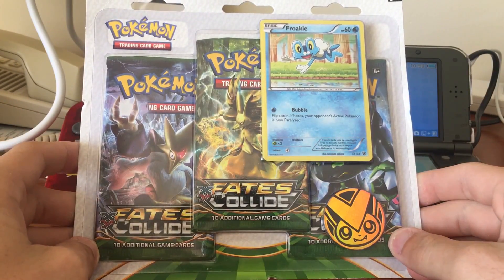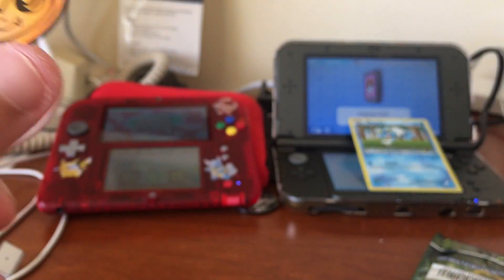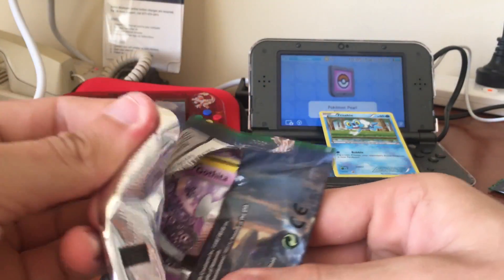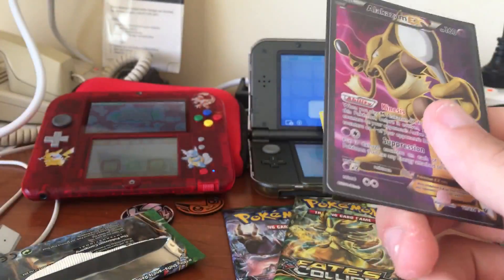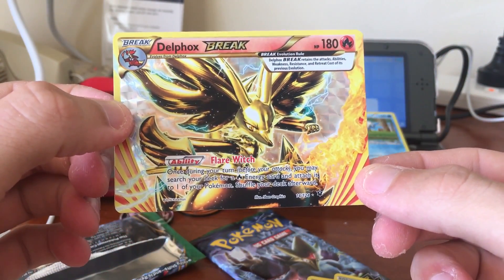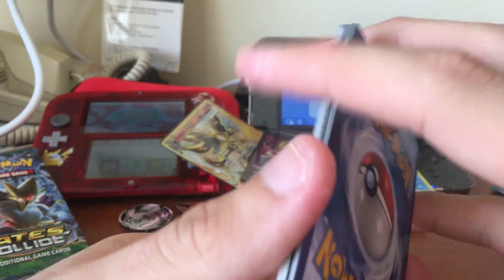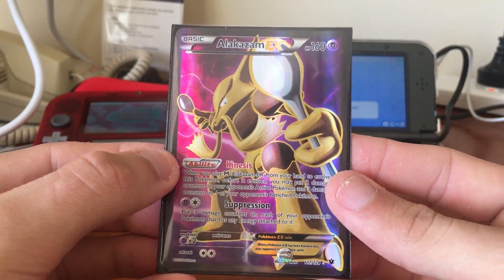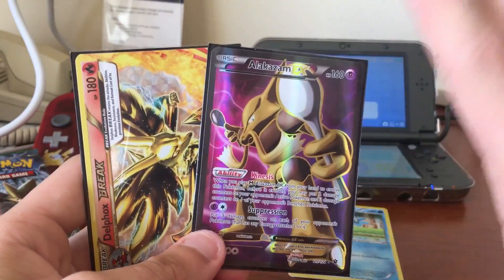PULLING GODS VISITED TODAY!!!!! Opening a Froakie Pokemon Fates Collide Blister Pack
PULLING GODS WERE HERE!! OMG OMG OMG OMG!! In Hawaii we got some of the most amazing pulls!!

Donate to see fresh content from you guys and receive a shoutout video!!

Please remember to check out all link below for amazing prizes and deals!!!

Hey. Thanks for taking the time to read this.. I really hope you enjoyed the video!! Be sure to check out some of my other Content i try to upload every 2 days if not everyday!!